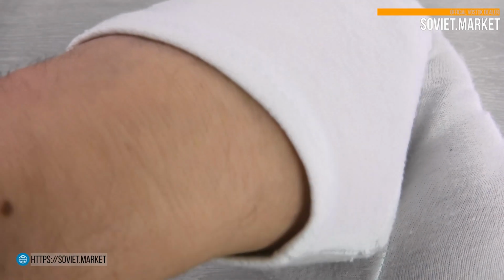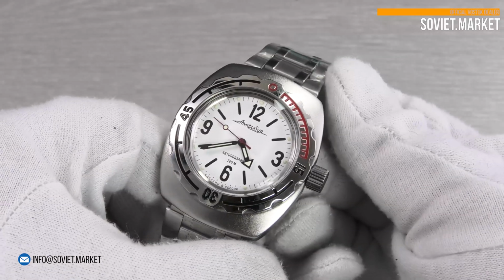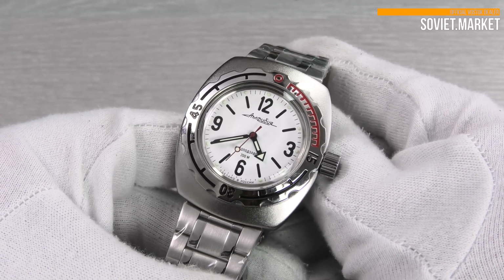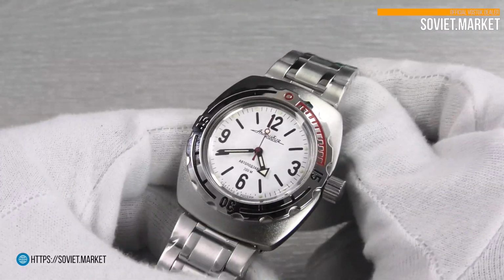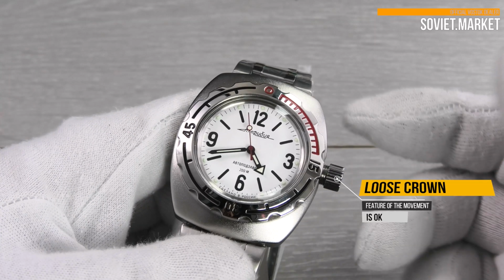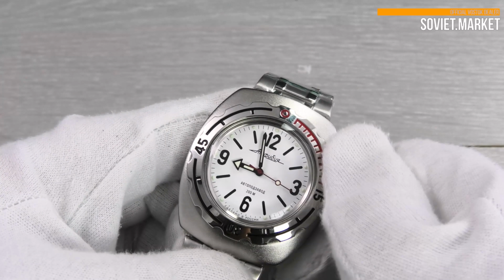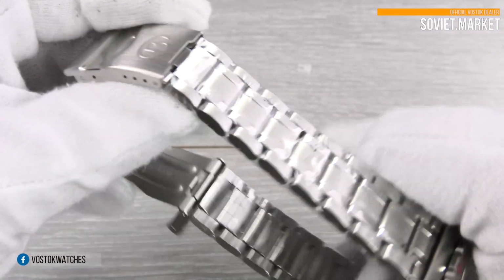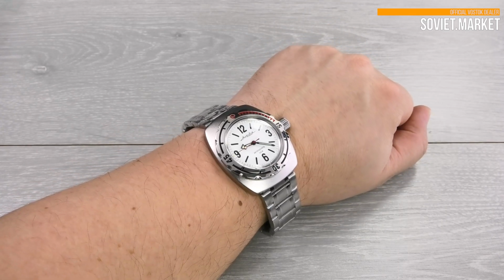Vostok Amphibian 090486 Russian Military Automatic watch WR 200m White dial Review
Vostok Amphibian 090486. Review of Russian Amphibian watch from Soviet_Market